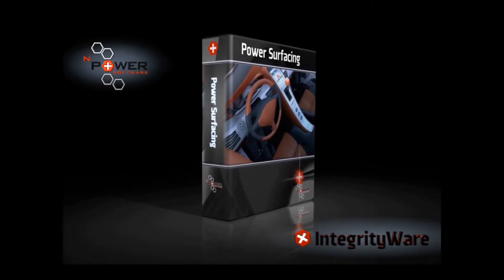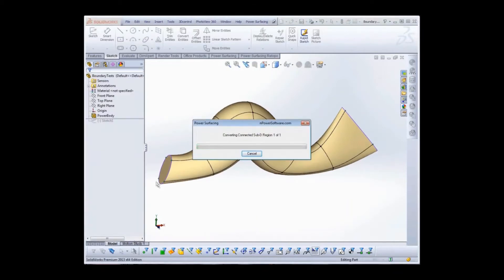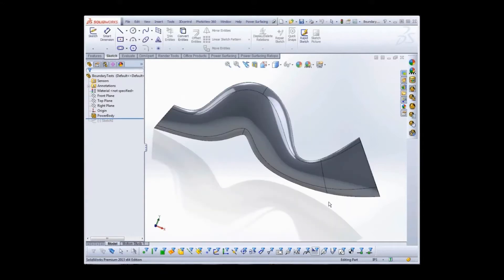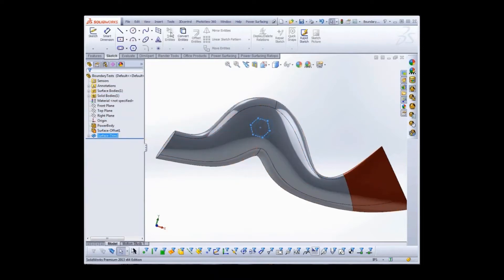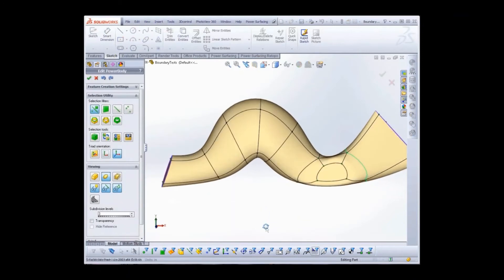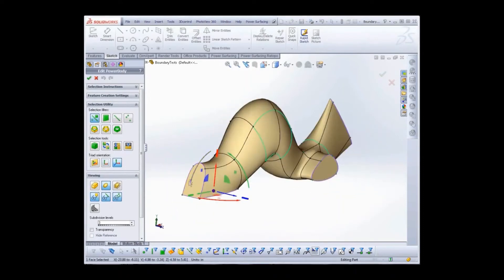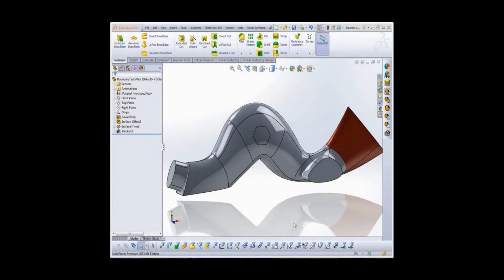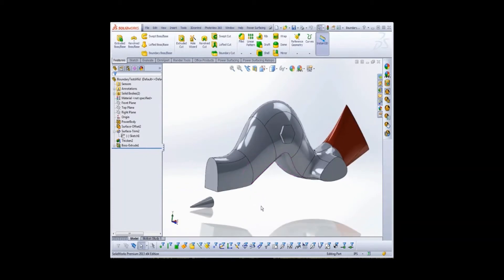How to use the Boundary tool - Power Surfacing for SolidWorks (Part I & II)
This series takes the mystery out of the Boundary tool by showing how, when and why it is used.

In Part I, you will see how boundaries are used to retain edges for both materials and SolidWorks features.

In Part II, you will discover how forcing edges or points to be persistent will allow you to define relationships with SolidWorks features. Additionally, it will demonstrate how the use of boundaries can help simplify the corresponding solid or surface.